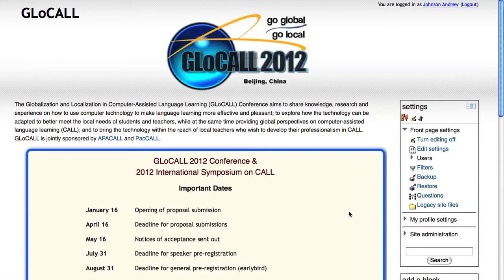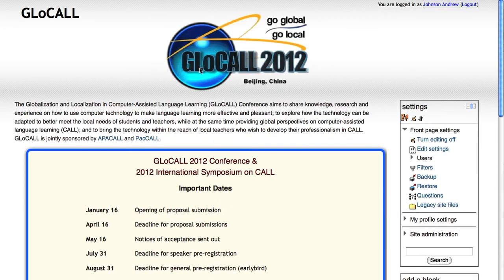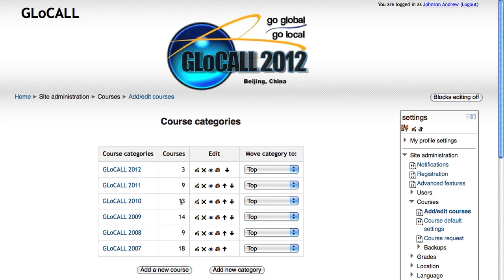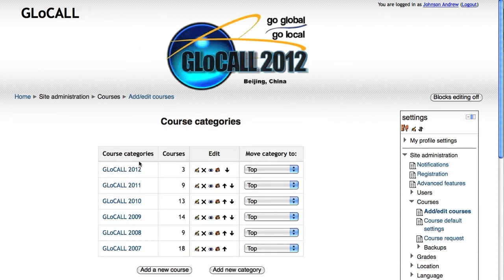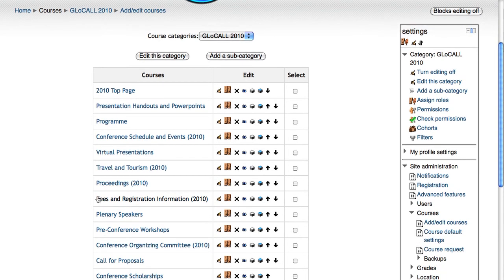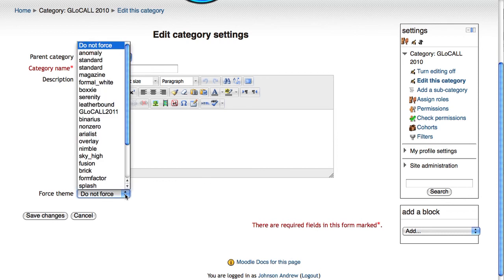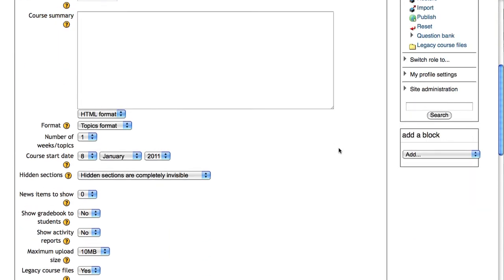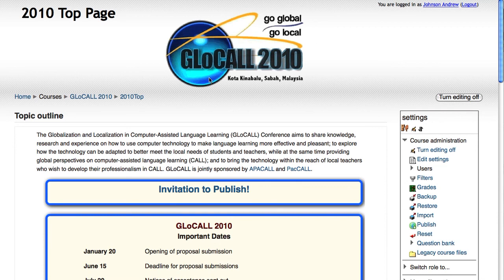Moodle Theming 4: Set a Theme for an Entire Category of Courses